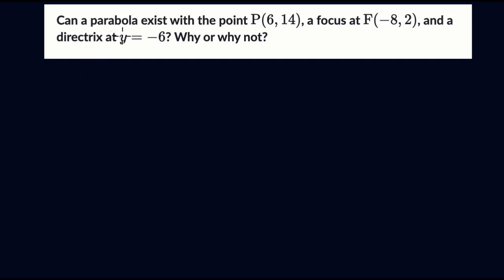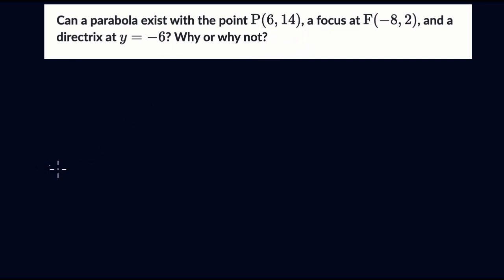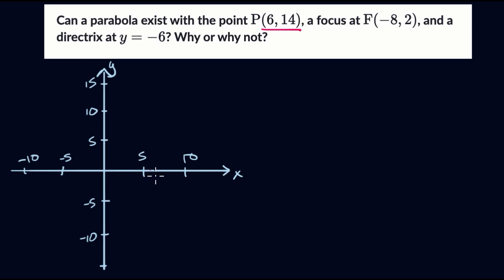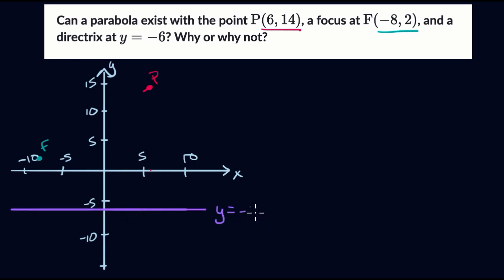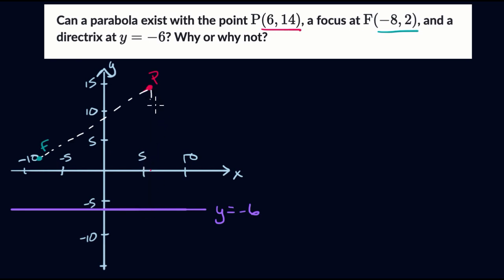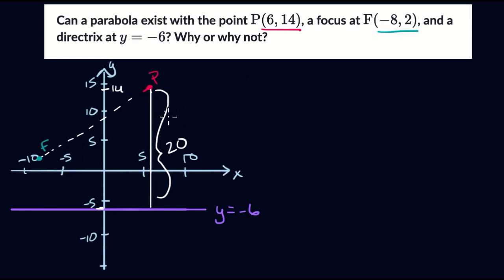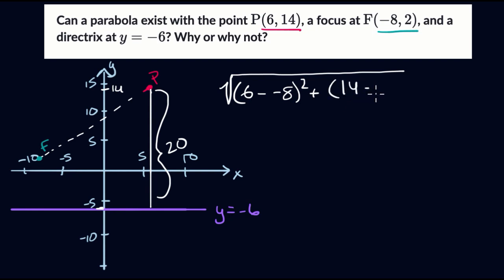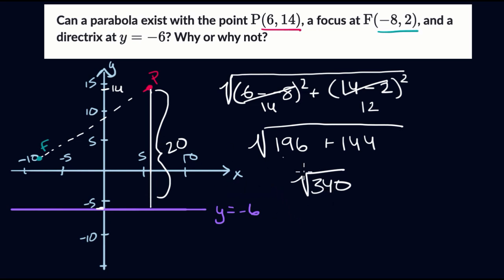Identifying if a parabola exists from given key features | Precalculus | Khan Academy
Use the distance formula to identify if a parabola can exist when provided a point, focus and directrix.